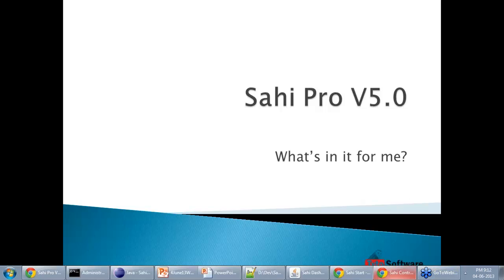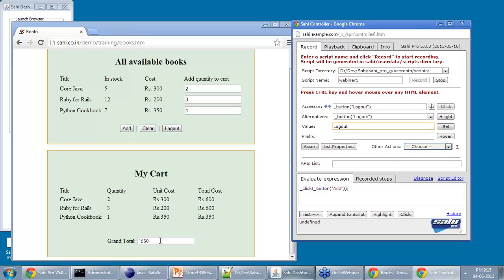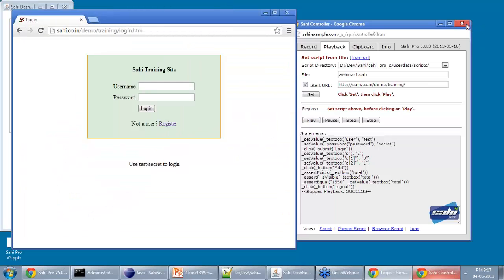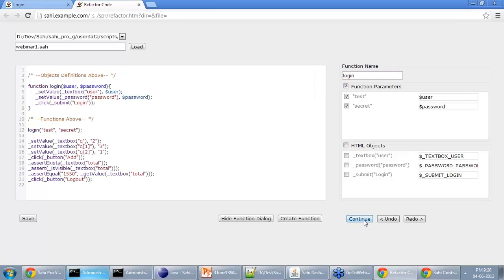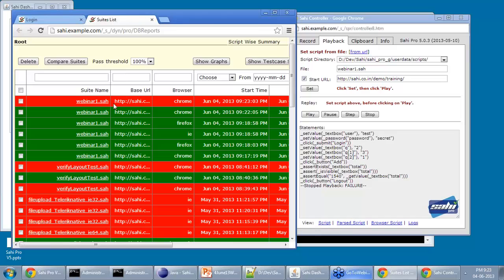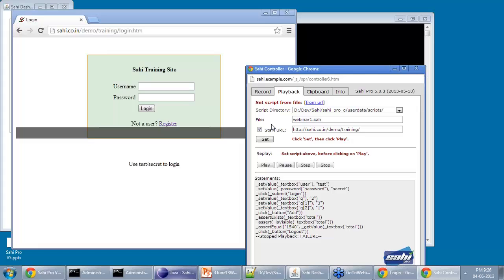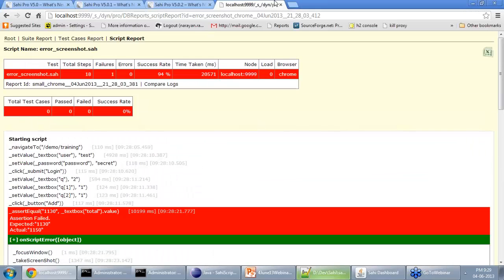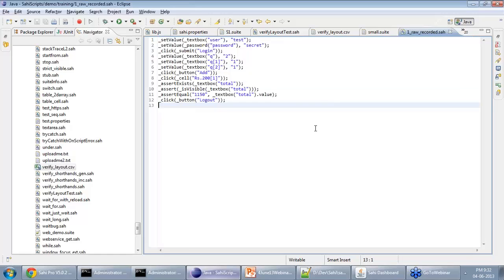Sahi Pro V5.0- What's in it for me?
A Webinar that takes you through the new features and updates built into the Sahi Pro V5.0.
Hosted by Narayan, the author of Sahi.